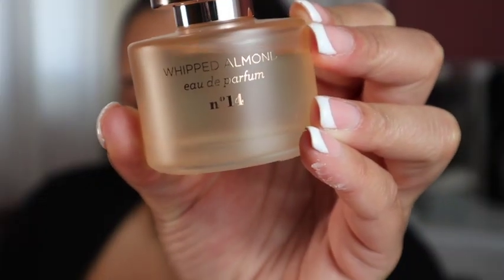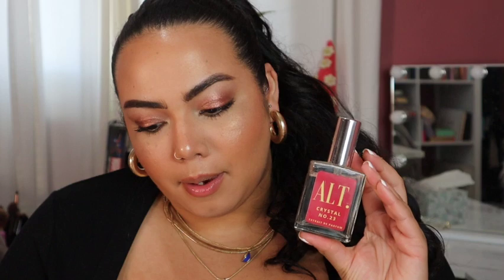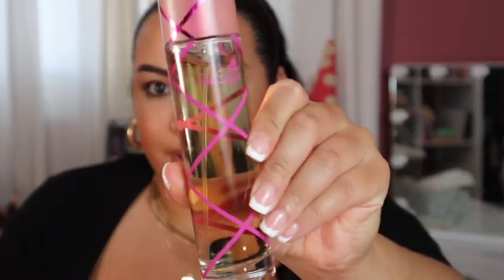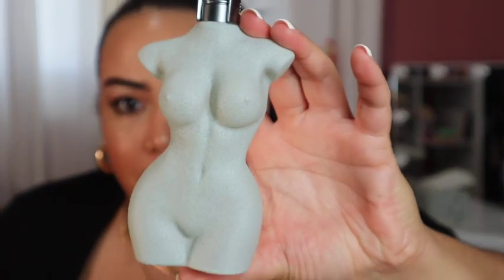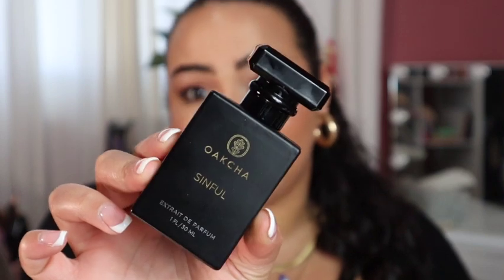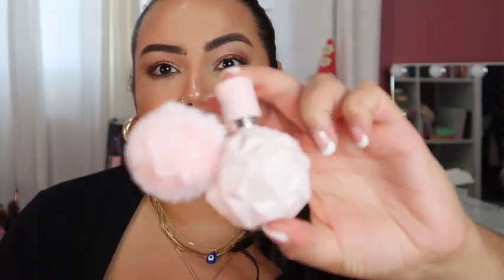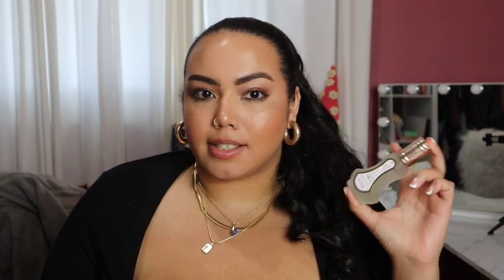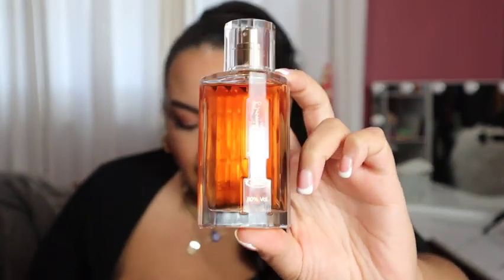AFFORDABLE PERFUMES - Smell Good On A Budget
Products Mentioned:

Whipped Almond by MixBar

Body by Kim K Fragrance
(I did find it on Amazon but it was listed for $89 which is higher, I don't recommend buying at a higher price)

Sweet Like Candy by Ariana Grande

Soft by Al Rehab

Choco Musk by Al Rehab